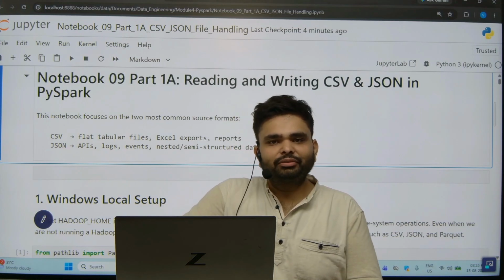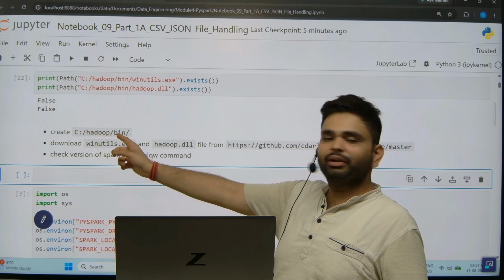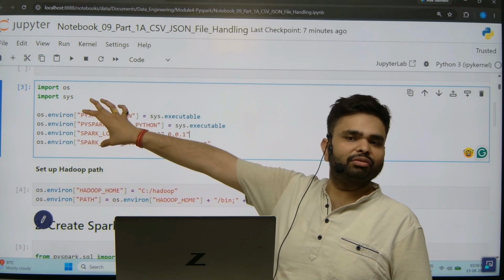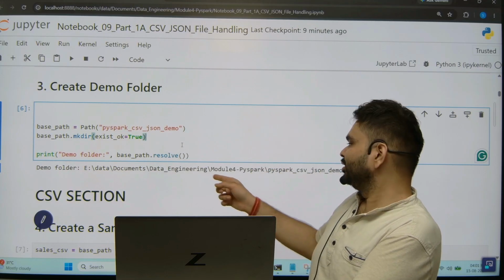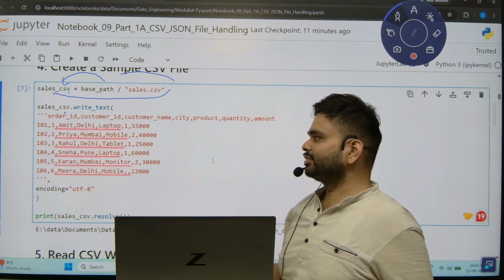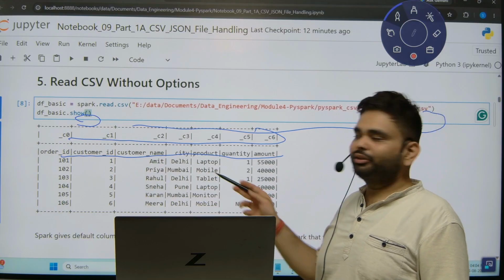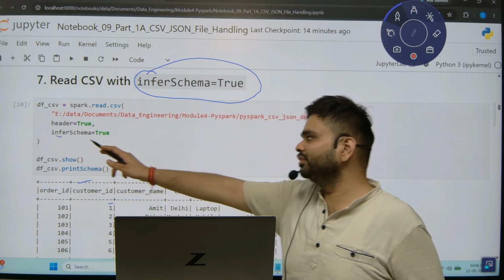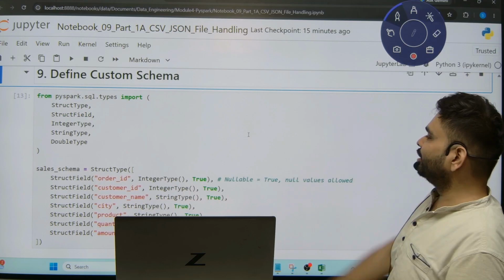🚀 PySpark CSV Data – Part 1 | Lecture - 14 | Read CSV, Header & InferSchema Explained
Welcome to Part 1 of our PySpark CSV Data series!

In this video, you'll learn how to read CSV files in PySpark and understand two important options: header and inferSchema. We’ll use practical examples to show how CSV data is loaded into a PySpark DataFrame.

🔗 Useful Links

✅ How to read CSV files using spark.read.csv()
✅ Understanding header=True
✅ Understanding inferSchema=True
✅ inferSchema=True vs False
✅ How PySpark detects data types
✅ Loading real-world CSV data into a DataFrame
✅ Understanding schema and columns
✅ Practical PySpark examples

💻 Example
df = spark.read.csv(
    "employees.csv",
    header=True,
    inferSchema=True

df.show()
df.printSchema()

This video is perfect for:

PySpark beginners
Data Analysts
Data Scientists
Students learning Big Data

Python | PySpark | Apache Spark | SQL

If you found this video helpful:

📤 Share it with other Data Engineering learners